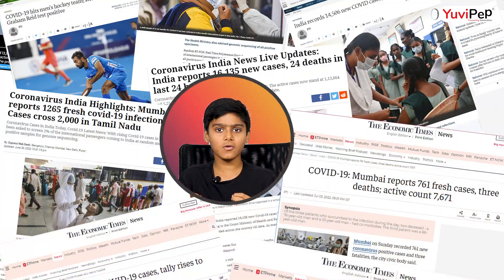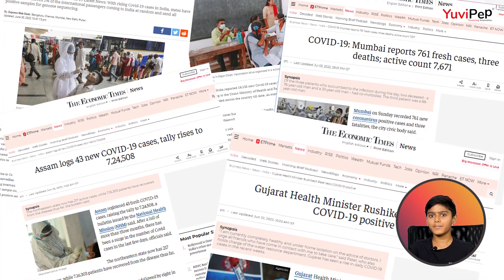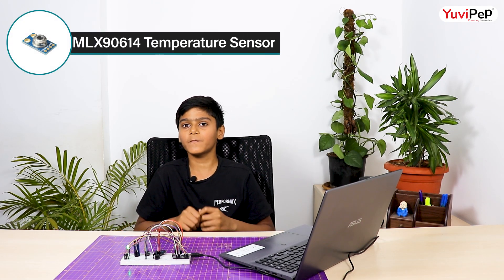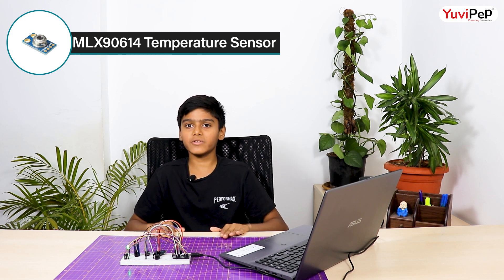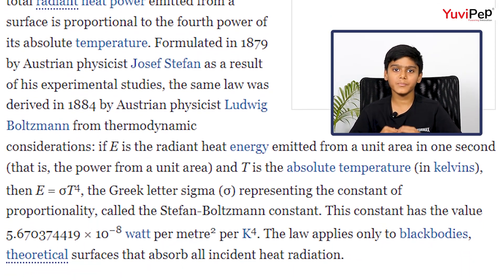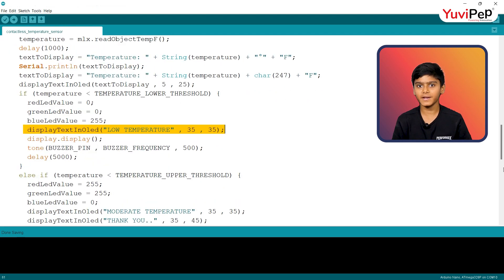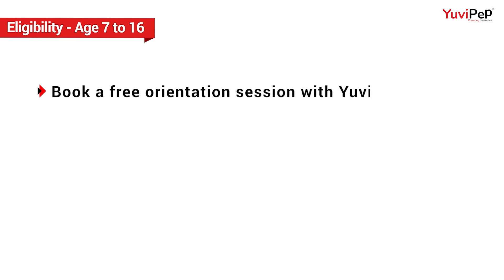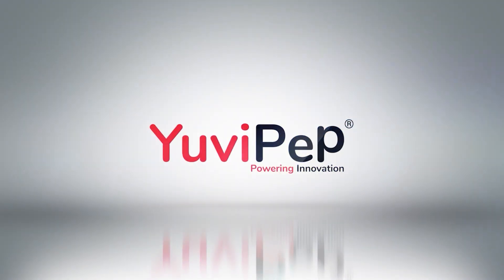Non-Contact Temperature Monitor | Pranav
Innovation is the language that our students speak and experience at YuviPep regularly. Problem-solving, Troubleshooting and Logic-building cannot be taught from textbooks or letting them go through stereotyped or fixed syllabi, which are outdated for 21st-century utility.

YuviPep is a next-gen Innovation platform for students between ages 7 and 14. The unique, comprehensive, and thoroughly researched STEM-based courses have been transforming young minds into innovators through experiential learning. It's only one hour per week of investment required from students to channelise their imagination, curiosity and creativity towards skill building and Innovation for a better future.

Weekly One Hour.